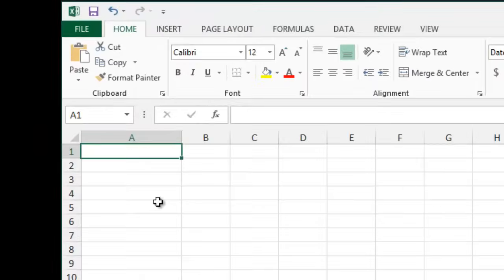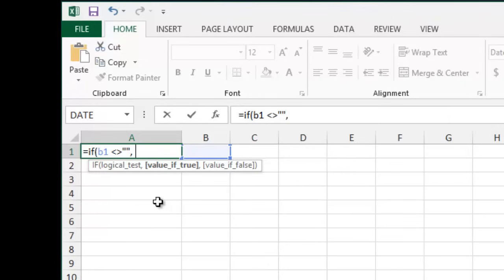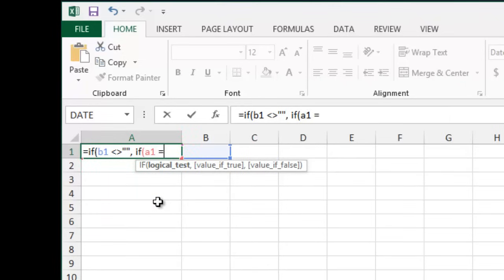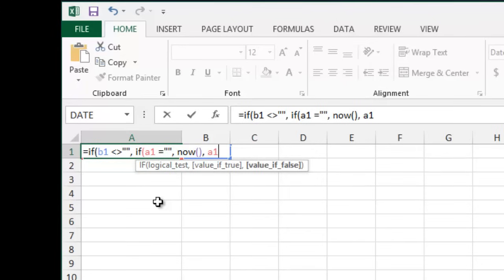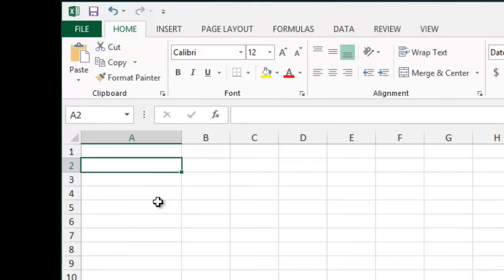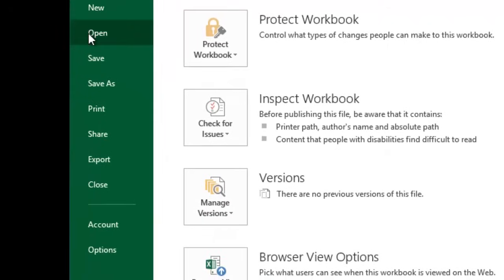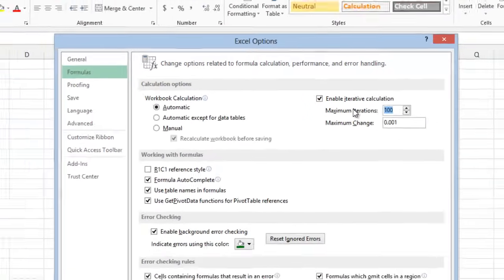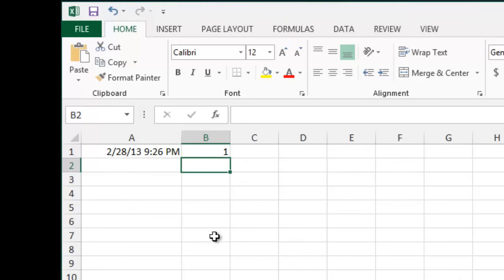How to Enter an Automatic Time Stamp into Microsoft Excel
This video shows you how to enter a circular reference formula into Microsoft Excel that will automatically time stamp a cell in the A column when a value is entered into the B column.